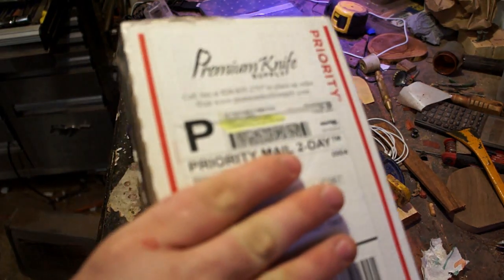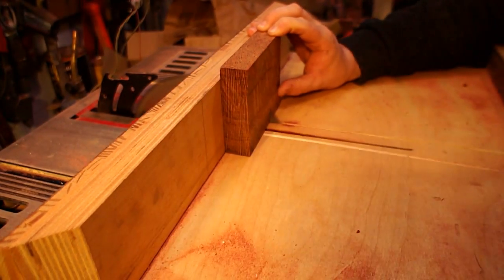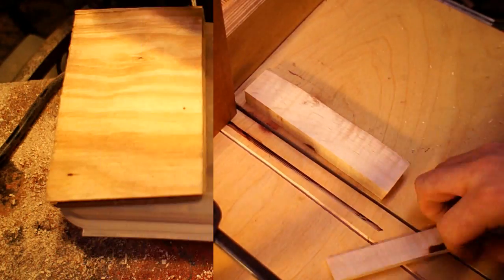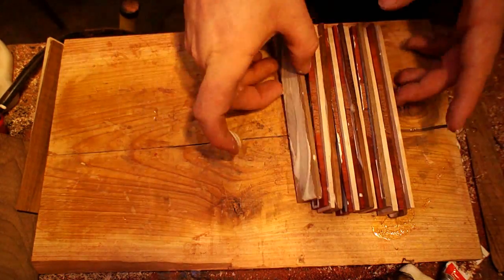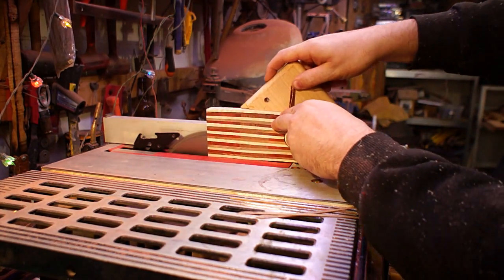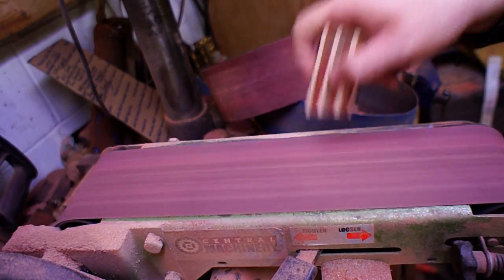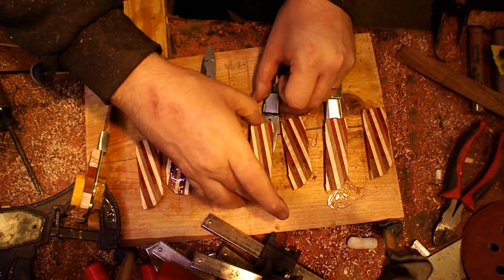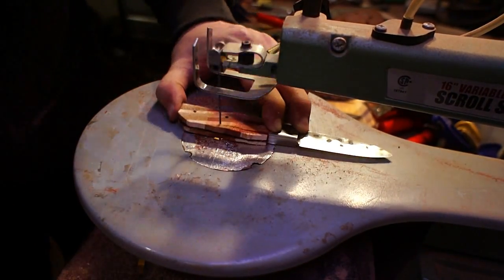Steak Knives: Nothing says "I Love You" on Valentine's day like pokey stuff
We have been using the same old 12$ set of steak knives forever and my wife was getting tired of them, so I figured why not make her a set for Valentine's day!

For a strange change of pace I was on schedule to actually get her present to her on an actual holiday! I knew that wouldn't do so I decided to mess up the original handles I made for these knives. This is version number 2 with a significantly different design than the first mostly because I needed to be able to get the glue up done in one night.

The woods I used were Red Heart, Koa, Maple, and Walnut. I cut these all into thin strips and make a laminate/plywood out of them before cutting them down to size to make the scales.